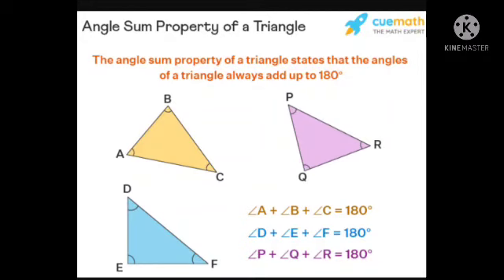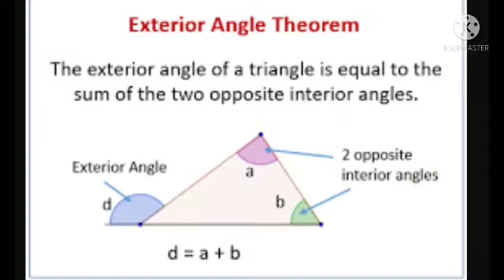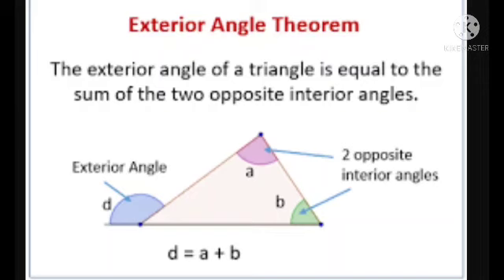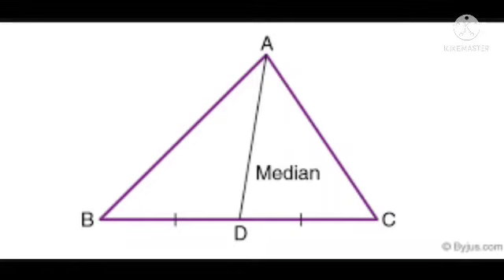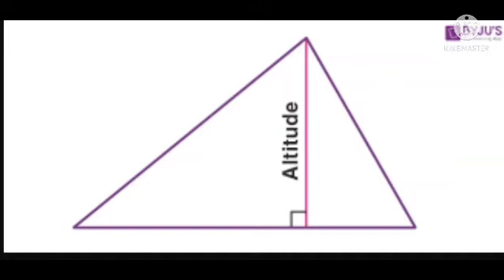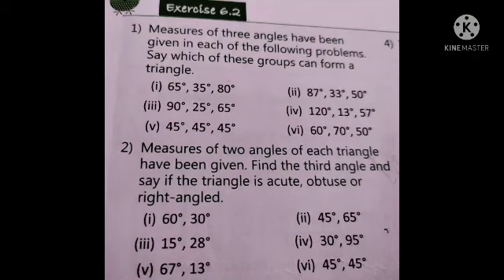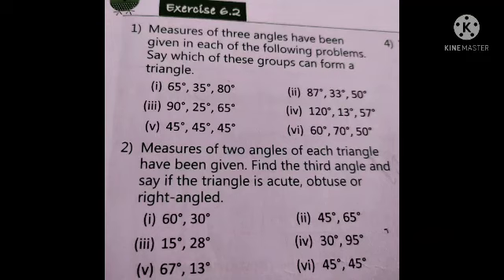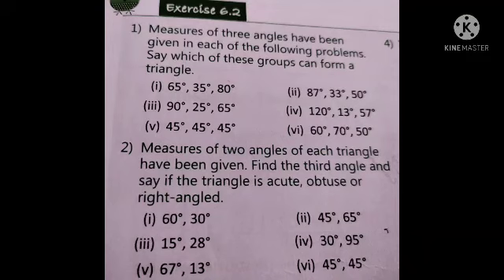class VII- properties of triangle part II